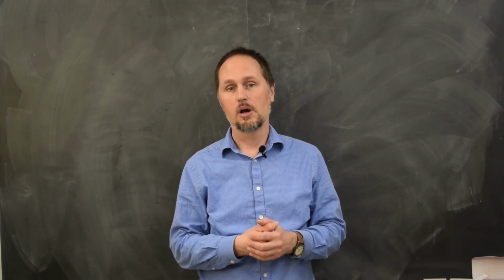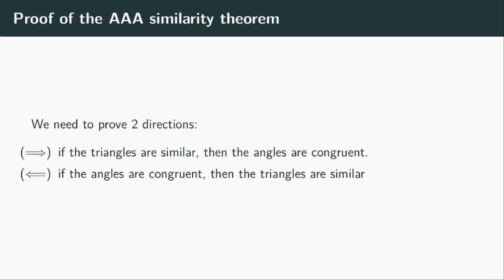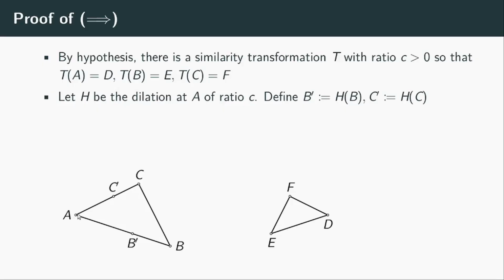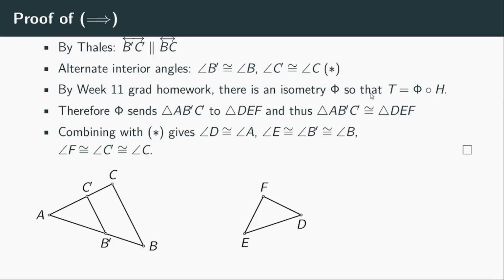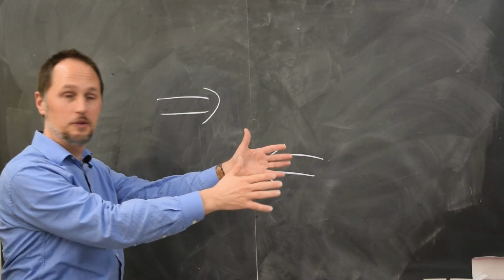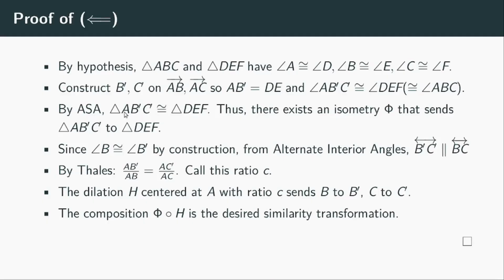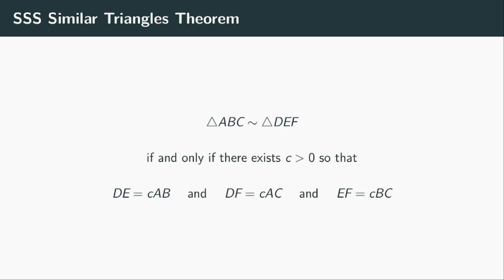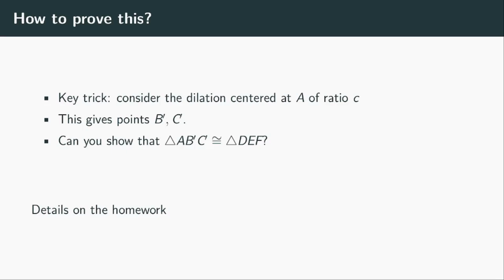Math 533, Week 12: Angle-Angle-Angle Similarity and Side-Side-Side Similarity Theorems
We prove the criterion for similarity of triangles that says two triangles are similar if and only if their corresponding angles are congruent. (We take the definition that triangles are congruent if there is a similarity transformation that maps one to the other.)

We also sketch the argument that two triangles with pairwise proportional sides (with a given constant of proportionality) are similar. The details are left as homework.